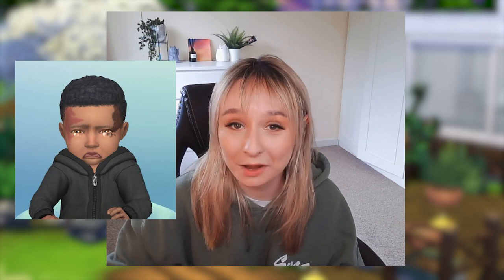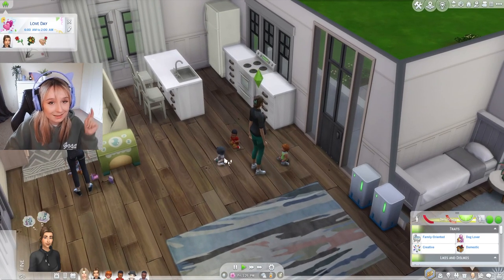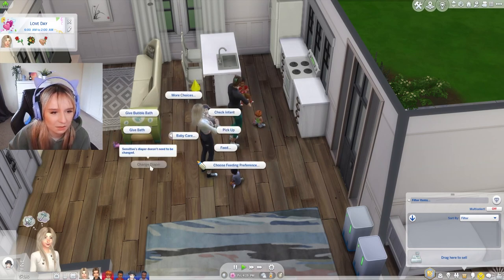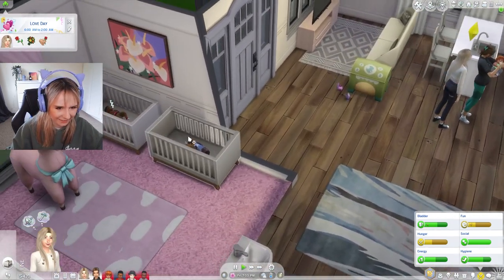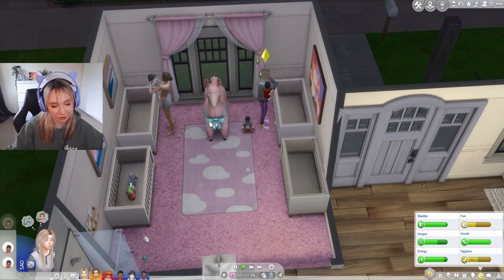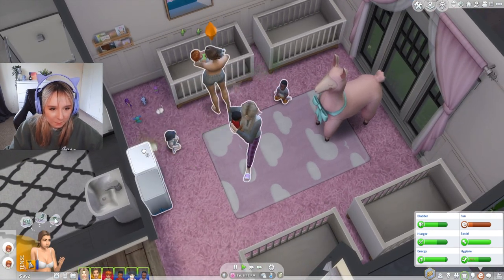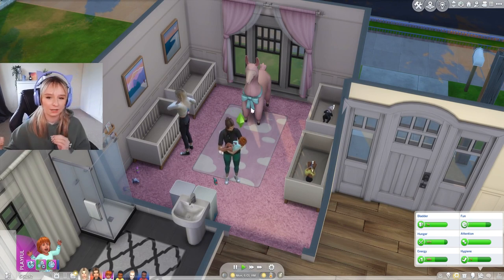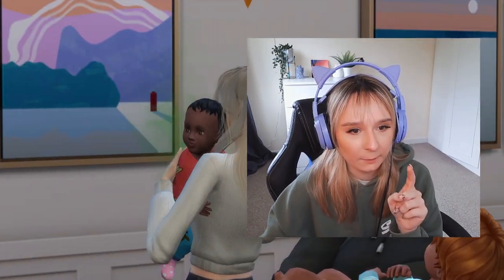Can you get rich SELLING INFANT DIAPERS in The Sims 4..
While playig around with the NEW INFANT UPDATE I figured out that you can sell the intants diapers & bottles. That got me thinking, is it possible to become rich seelling only your infants waste??

Let's be friends:
I stream on Twitch every Tuesday & Wednesday (and whenever I feel like)